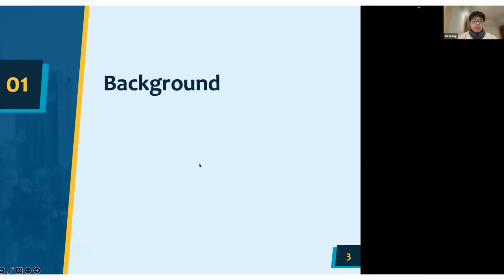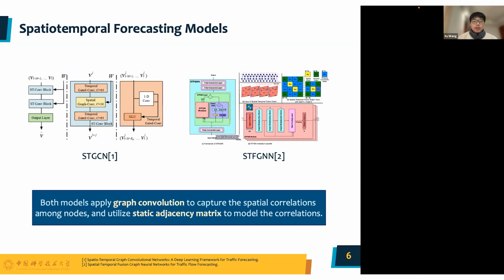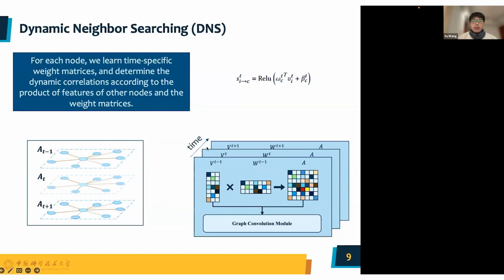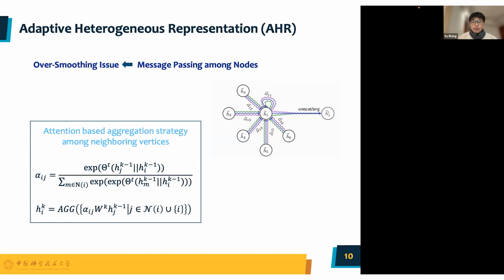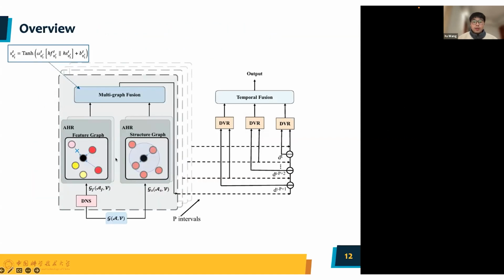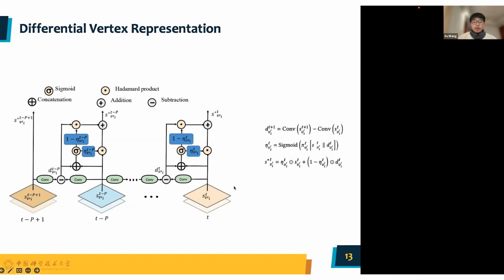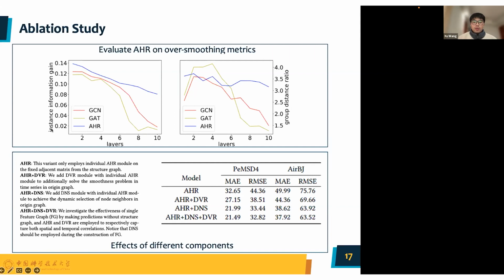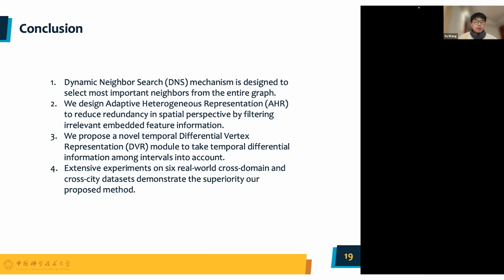WSDM-23 Paper: A Multi-graph Fusion Based Spatiotemporal Dynamic Learning Framework